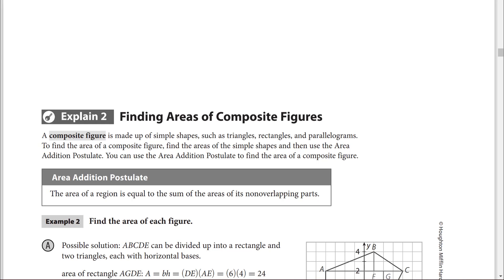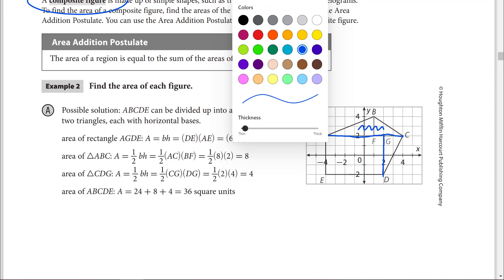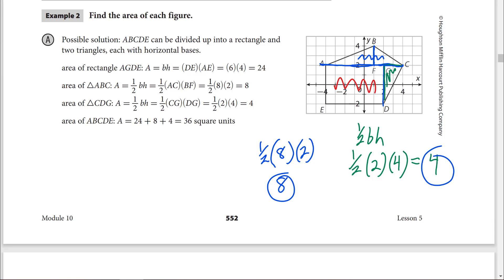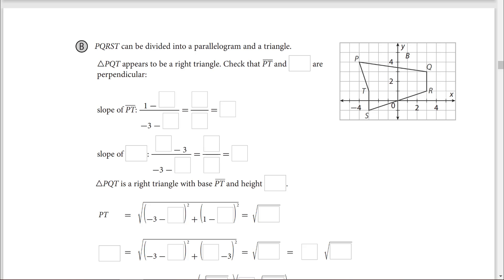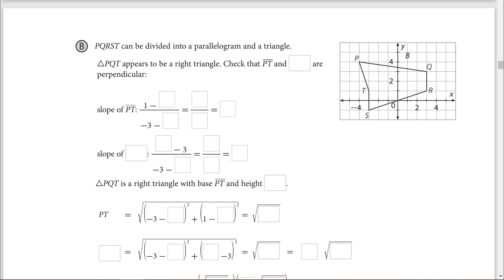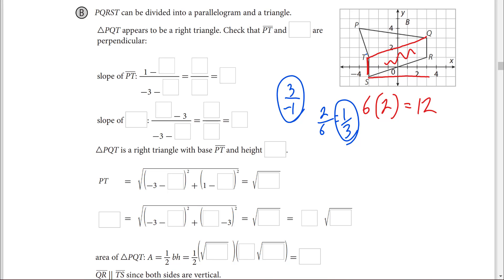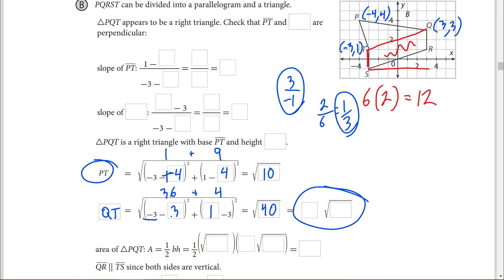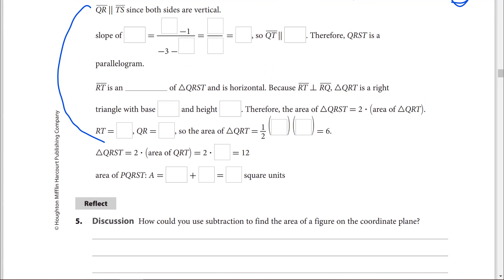Math 3: 2.5 Explain 2